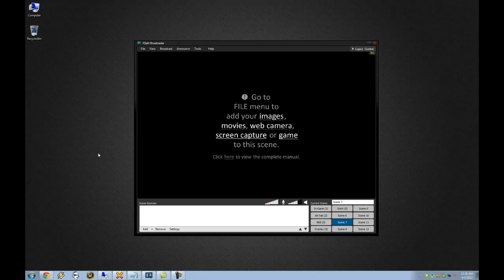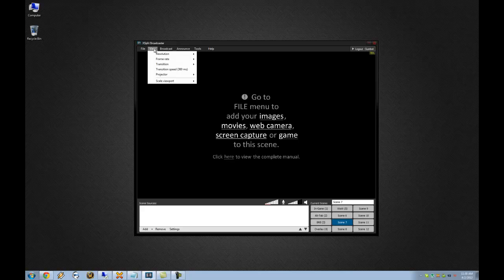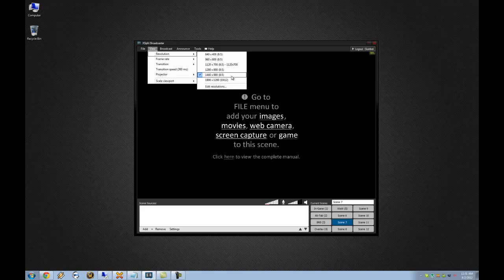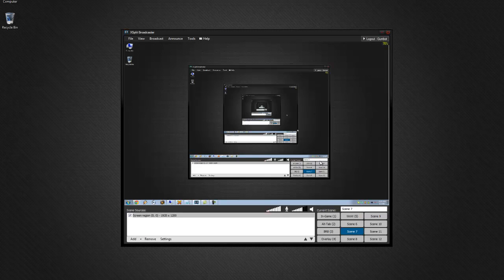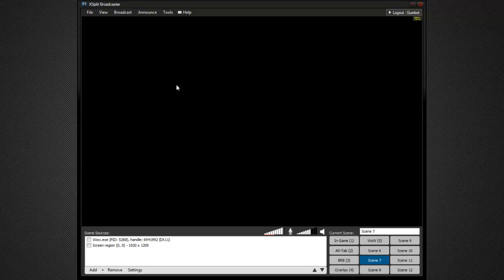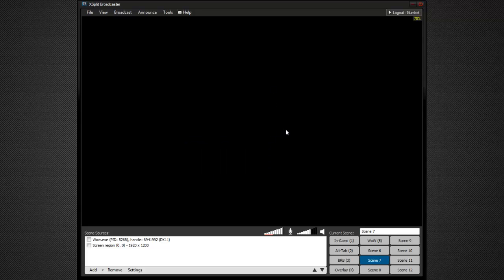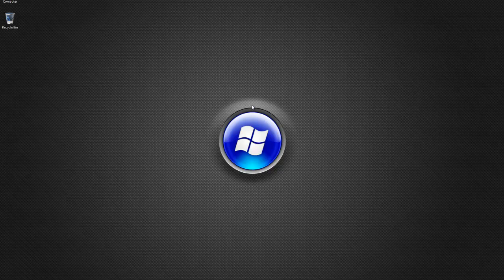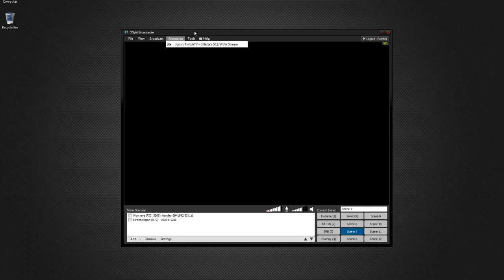How to set up XSplit with Twitch.tv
Here's a quick tutorial on how to set up your stream. Unfortunately Camtasia doesn't want to capture the XSplit settings window but hopefully my soothing voice is able to point you in the right direction anyway...

If you have any questions let me know and I'll answer them here or in a video response to the tutorial on Youtube.